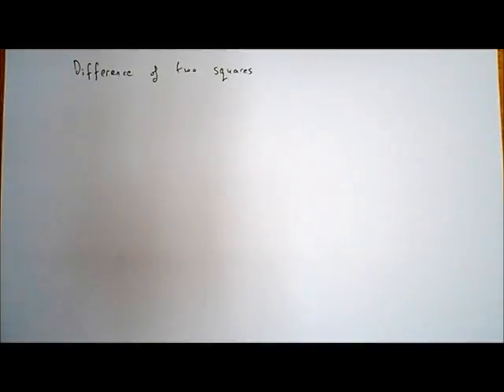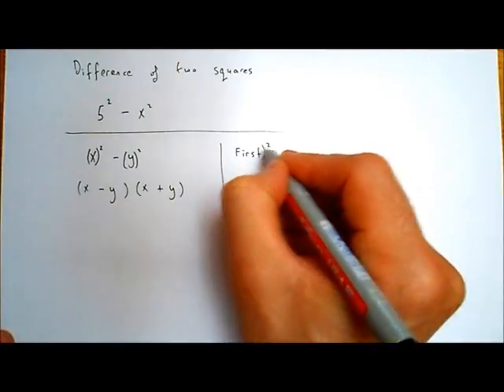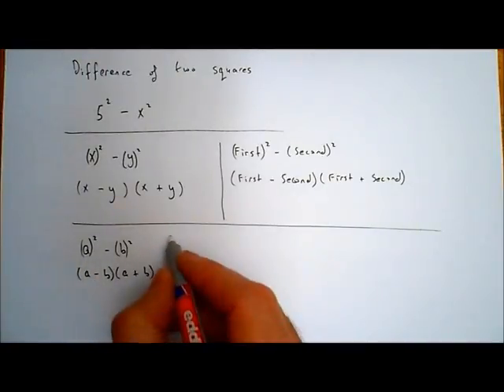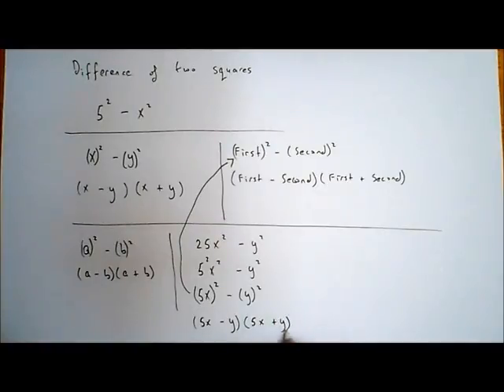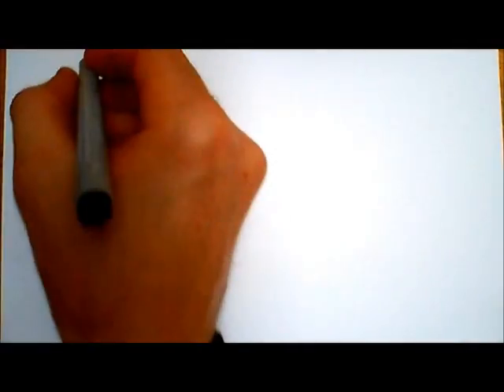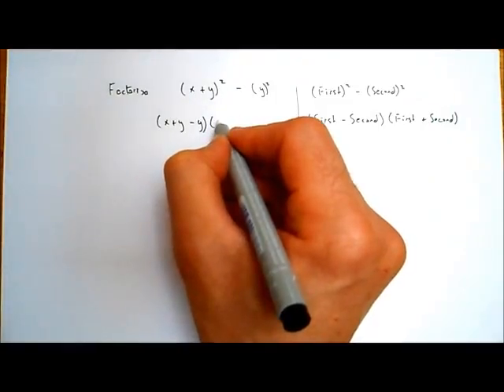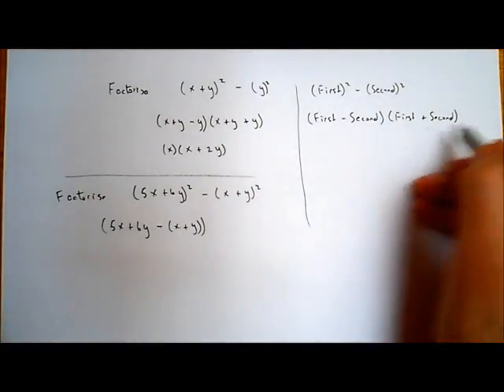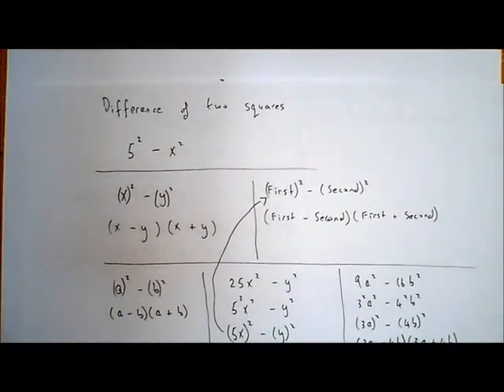Difference of two squares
This video shows how to factorise the difference of two squares.